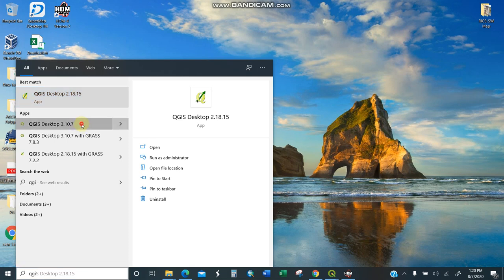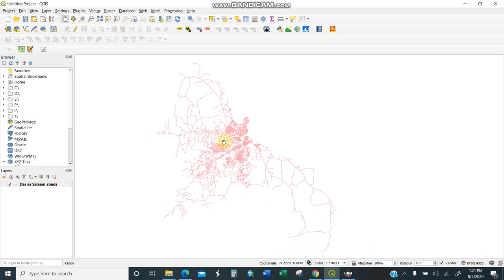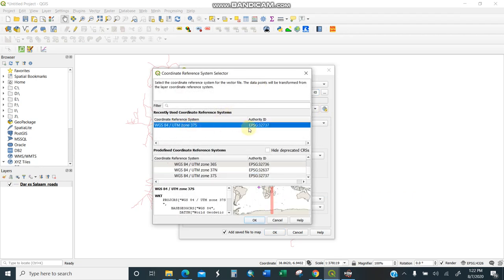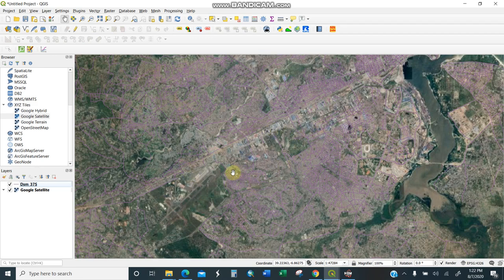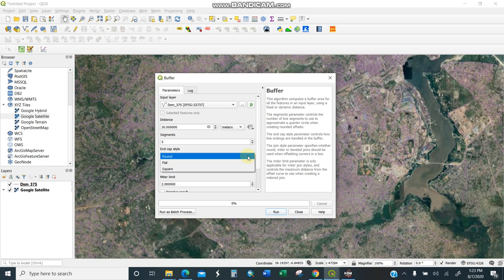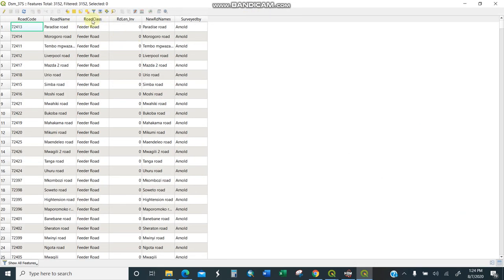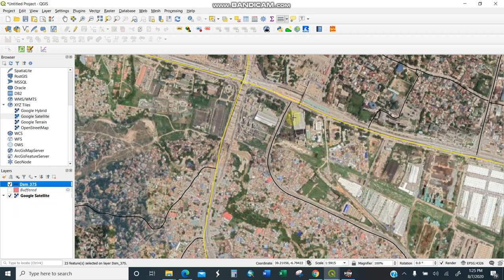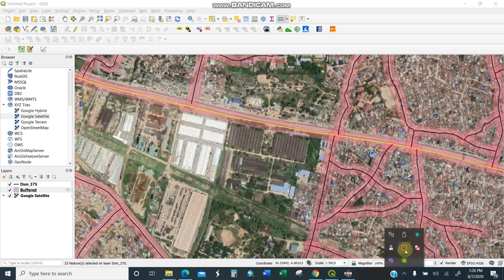Creating Buffer for Roads using QGIS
The Video shows on how to create buffer for roads using open source tool (QGIS).Buffer is important for knowing the right of way for roads/Rivers also sometimes for distance to a particular spot.